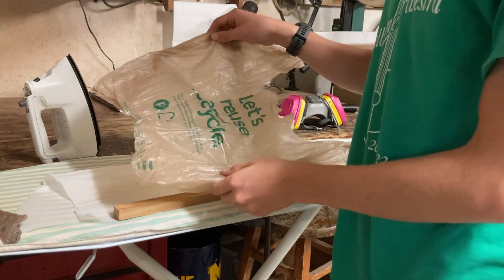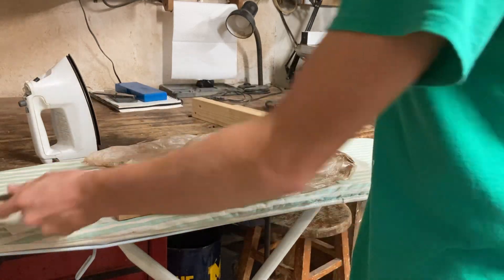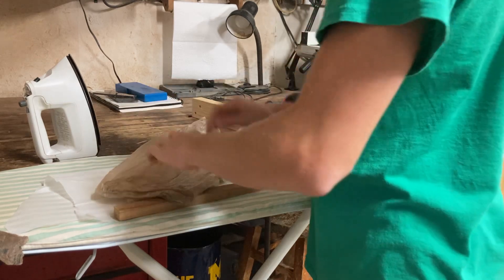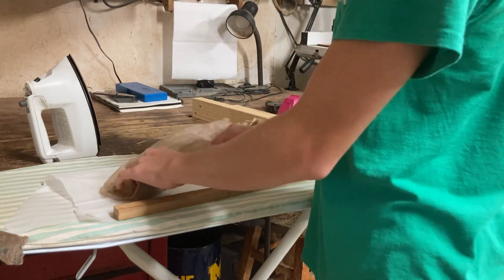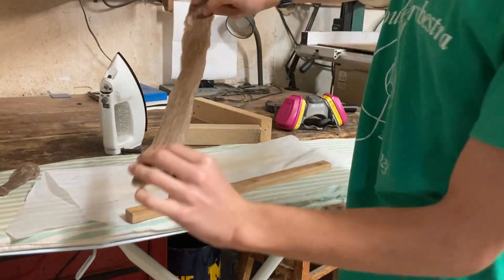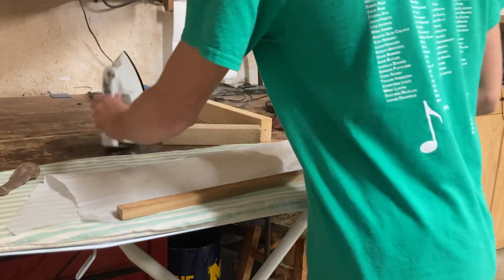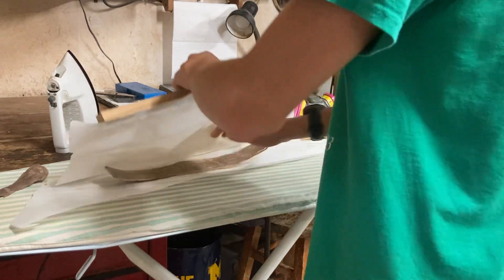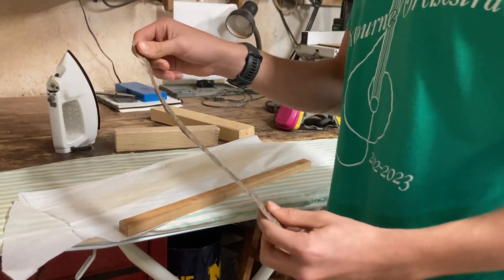Making plastic bags into a denser material for melting - PreciousPlastic How-to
For those visiting from the Precious Plastic How-to I wish you success in your journey to make more from plastic bags.

For those seeing this for your first time I encourage you to visit the link below and try the process yourself!